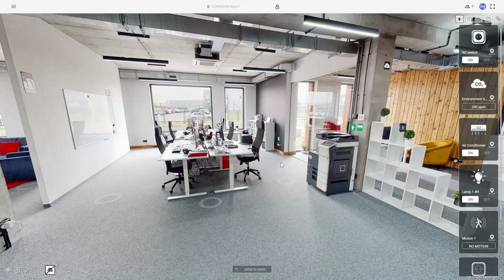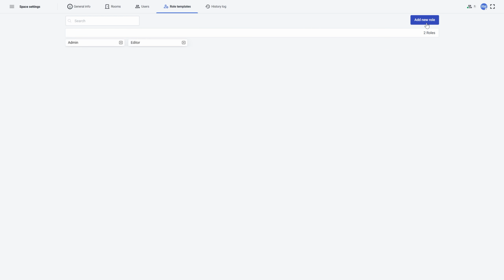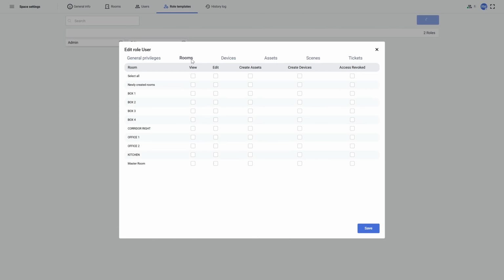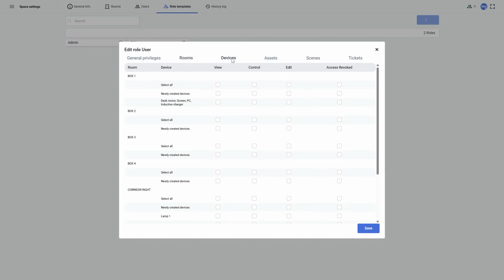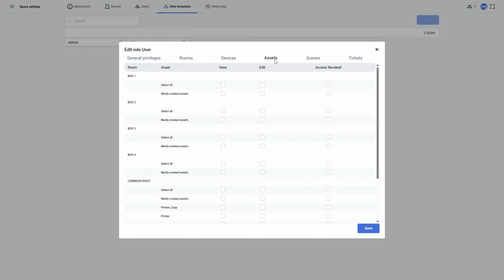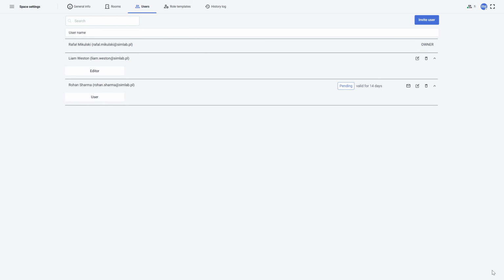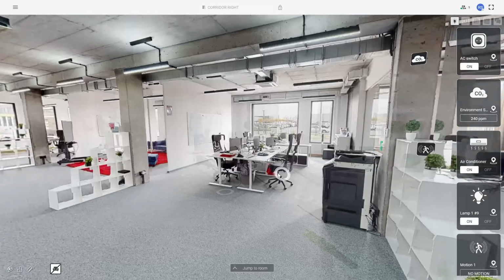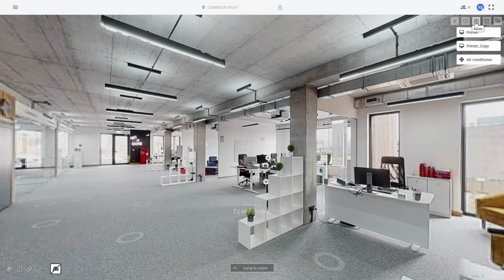How to Create Role Templates - Access Permission Management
Learn how to create Role Templates in SIM-ON and manage user access permissions inside your Digital Twin workspace.

In this SIM-ON tutorial, we show how to define role-based permissions so every user has the right level of access - no more, no less. Role Templates help teams control who can view, edit, manage, or access specific parts of a project, including rooms, devices, assets, scenes, visual elements, and tickets.

This is especially important when multiple people work in the same Digital Twin environment: facility managers, property managers, service providers, technicians, asset managers, administrators, and external stakeholders. With structured access permission management, SIM-ON helps teams improve security, reduce operational confusion, and keep workflows organized.

In this video, you will learn how to:

- open your project in SIM-ON,
- access Space Settings,
- find the Role Templates section,
- create a new role,
- name and customize a role template,
- define user permissions,
- manage access to rooms, devices, assets, scenes, visual elements, and tickets,
- save the role template,
- assign roles to users,
- update existing user permissions when responsibilities change.

Role Templates make it easier to scale collaboration inside SIM-ON. Instead of giving every user the same access, you can create permission structures based on real responsibilities - for example, admin, facility manager, technician, service provider, viewer, or stakeholder.

Use SIM-ON Role Templates to protect your Digital Twin data, streamline teamwork, and make sure the right people can access the right tools at the right time.